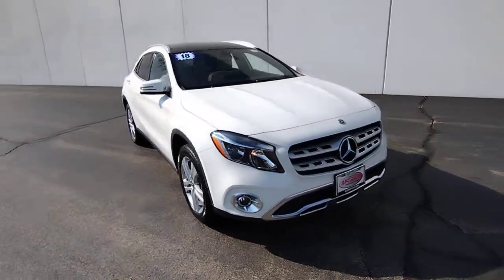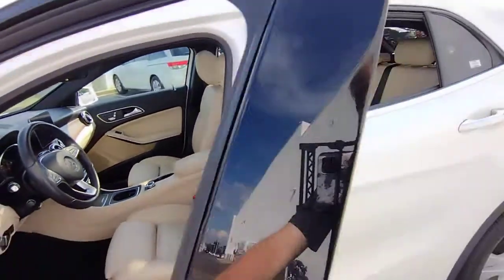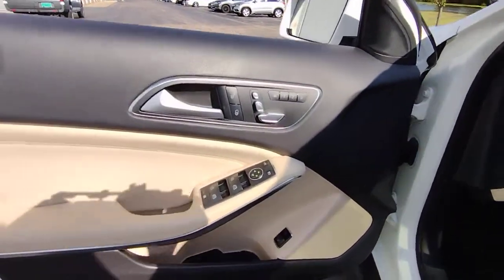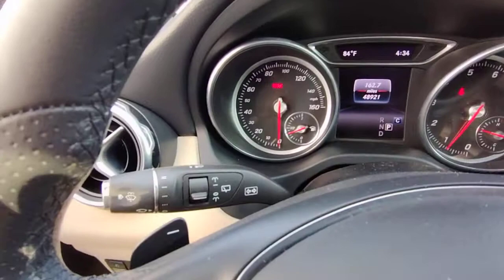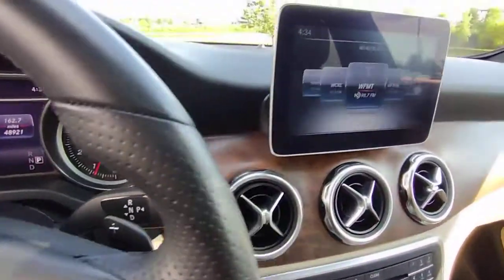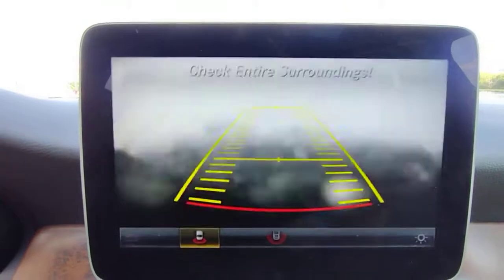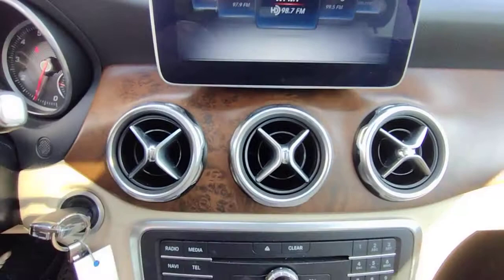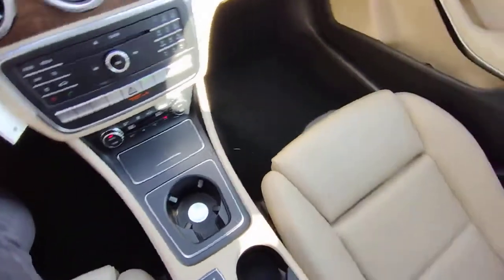2018 Mercedes-Benz GLA Elgin, Schaumburg, Barlett, Barrington, Hoffman Estate, IL LYE1088A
Polar White Used 2018 Mercedes-Benz GLA available in Elgin, Illinois at McGrath Honda Elgin. Servicing the Schaumburg, Barlett, Barrington, Hoffman Estate, IL area.
2018 Mercedes-Benz GLA GLA 250 - Stock#: LYE1088A - VIN#: WDCTG4GB9JU000218

2020 Randall Rd.

Lip Spoiler,Tires: 225/40R18 All-Season,Power Liftgate Rear Cargo Access,Fixed Rear Window w/Defroster,7.5 Wheels w/Silver Accents,Grille w/Chrome Bar,Front And Rear Fog Lamps,Deep Tinted Glass,Chrome Side Windows Trim  Black Front Windshield Trim and Black Rear Window Trim,Perimeter/Approach Lights,Body-Colored Rear Bumper w/Black Rub Strip/Fascia Accent,Rain Detecting Variable Intermittent Wipers w/Heated Jets,Body-Colored Door Handles,Fully Galvanized Steel Panels,Wheels: 18 5-Spoke Aluminum,Auto On/Off Aero-Composite Halogen Daytime Running Headlamps w/Delay-Off,Roof Rack Rails Only,Body-Colored Power Heated Side Mirrors w/Manual Folding and Turn Signal Indicator,Clearcoat Paint,Black Wheel Well Trim,Body-Colored Front Bumper,Front Power Seats -inc: 3-position memory  Power Driver Seat w/Memory  Power Passenger Seat w/Memory  4-Way Lumbar Support,Analog Appearance,Streaming Audio,Outside Temp Gauge,Manual Tilt/Telescoping Steering Column,Selective Service Internet Access,Manual Adjustable Front Head Restraints and Manual Adjustable Rear Head Restraints,60-40 Folding Bench Front Facing Fold Forward Seatback Rear Seat,Radio: Audio 20 CD w/Garmin Navigation Pre-Wiring -inc: media interface  8 display and Bluetooth connectivity  8 Color Display Upgrade  Single CD Player,Illuminated Glove Box,FOB Controls -inc: Cargo Access and Windows,Radio w/Seek-Scan  MP3 Player  Clock  Steering Wheel Controls  Radio Data System and Weatherband,MB-Tex Upholstery,Proximity Key For Push Button Start Only,HVAC -inc: Underseat Ducts and Console Ducts,Perimeter Alarm,Air Filtration,8 Speakers,Tracker System,Day-Night Rearview Mirror,Gauges -inc: Speedometer  Odometer  Engine Coolant Temp  Tachometer  Trip Odometer and Trip Computer,10-Way Passenger Seat,3 12V DC Power Outlets,Cargo Area Concealed Storage,Rigid Cargo Cover,Full Floor Console w/Covered Storage  Mini Overhead Console and 3 12V DC Power Outlets,Interior Trim -inc: Metal-Look Interior Accents,Power Fuel Flap Locking Type,Power Rear Windows,Refrigerated/Cooled Box Located In The Glovebox  Driver / Passenger And Rear Door Bins and 1st Row Underseat Storage,Front Center Armrest and Rear Center Armrest w/Pass-Thru,Redundant Digital Speedometer,Smart Device Integration,Urethane Gear Shifter Material,Bucket Front Seats,Systems Monitor,Remote Releases -Inc: Power Cargo Access,Dual Zone Front Automatic Air Conditioning,Leather/Metal-Look Steering Wheel,Driver Foot Rest,Full Cloth Headliner,Memory Settings -inc: Door Mirrors,Full Carpet Floor Covering -inc: Carpet Front And Rear Floor Mats,2 LCD Monitors In The Front,Cruise Control,Rear Cupholder,Carpet Floor Trim,Cargo Space Lights,Front And Rear Map Lights,Smart Device Remote Engine Start,2 Seatback Storage Pockets,Fade-To-Off Interior Lighting,MB-Tex Leatherette Door Trim Insert,Power 1st Row Windows w/Front And Rear 1-Touch Up/Down,Audio Theft Deterrent,Window Grid Antenna,Trip Computer,Trunk/Hatch Auto-Latch,10-Way Driver Seat,Front Cupholder,Remote Keyless Entry w/Integrated Key Transmitter  4 Door Curb/Courtesy  Illuminated Entry and Panic Button,Delayed Accessory Power,Immobilizer,Power Door Locks w/Autolock Feature,Driver And Passenger Visor Vanity Mirrors w/Driver And Passenger Illumination,Full-Time 4MATIC All-Wheel,Electric Power-Assist Speed-Sensing Steering,Front And Rear Anti-Roll Bars,Quasi-Dual Stainless Steel Exhaust w/Polished Tailpipe Finisher,Permanent Locking Hubs,Multi-Link Rear Suspension w/Coil Springs,Axle Ratio: 4.60,Engine: 2.0L I-4 Turbo w/Direct Injection,115 Amp Alternator,Engine Auto Stop-Start Feature,4-Wheel Disc Brakes w/4-Wheel AB